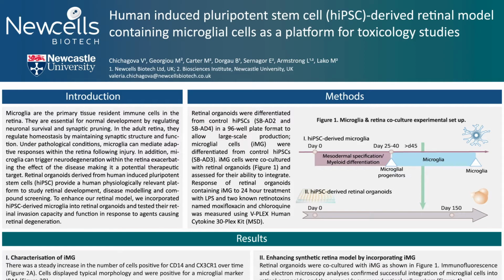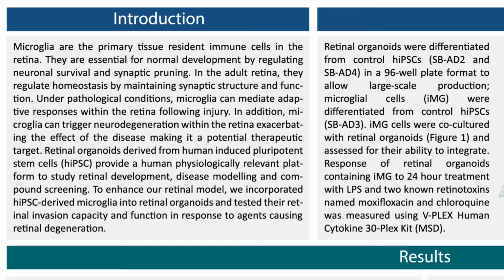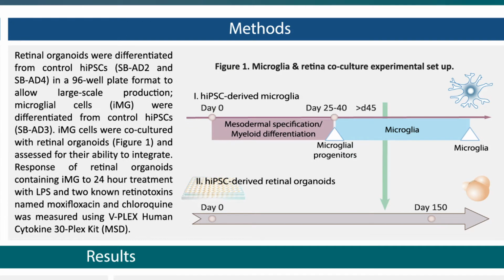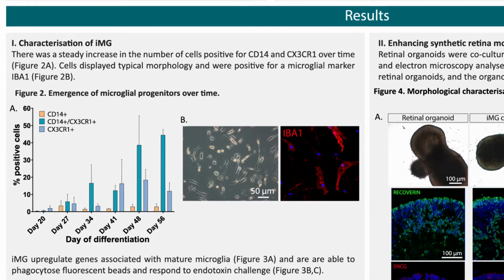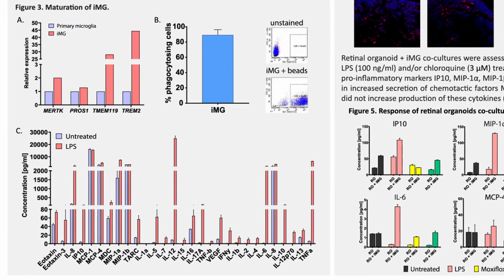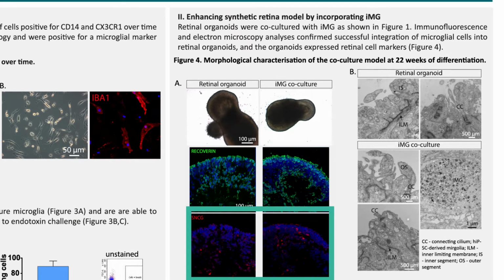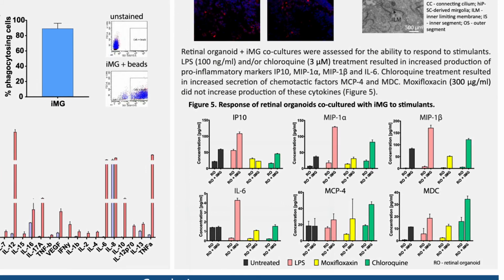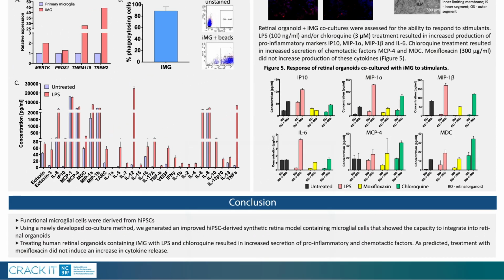Human Induced Pluripotent Stem Cell (hiPSC)-derived Retinal Model Containing Microglial Cells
Dr Valeria Chichagova (Chief Scientific Officer at Newcells) gives a presentation on her poster: "Human Induced Pluripotent Stem Cell (hiPSC)-derived Retinal Model Containing Microglial Cells".

Date: Friday 17th April 2020